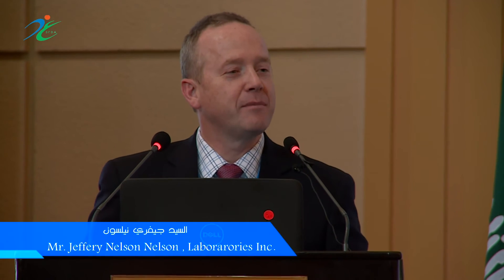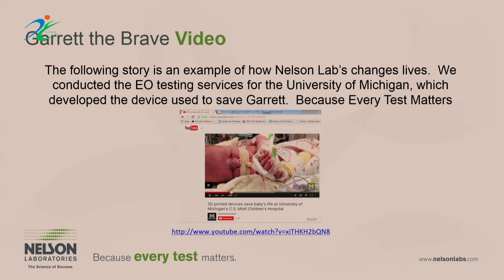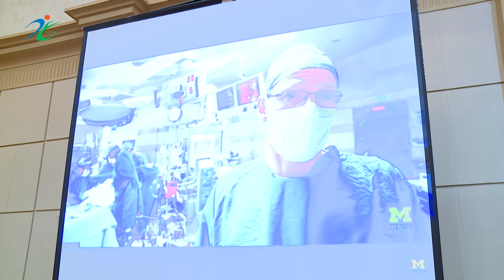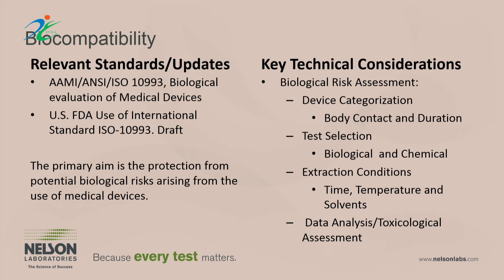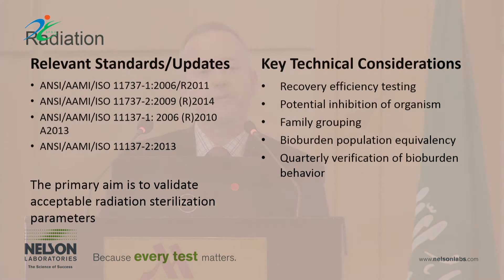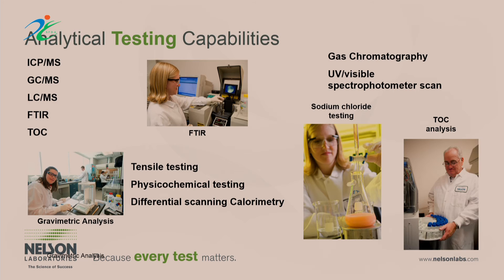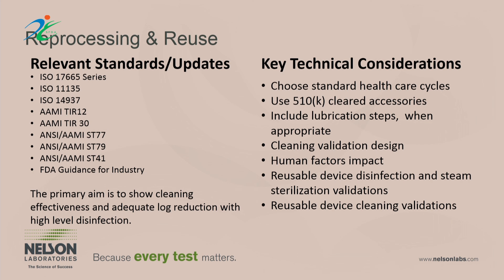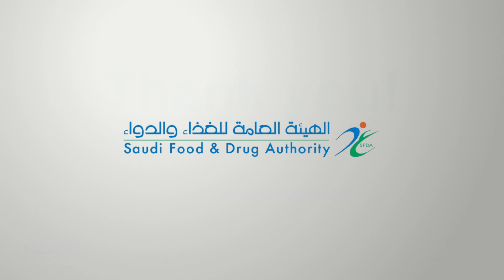المؤتمر الإقليمي لمنظمة الصحة العالمية - الاختبار .. التفتيش والتحقيق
المؤتمر الإقليمي لمنظمة الصحة العالمية المصاحب للاجتماع البلداني المعني بتصميم وتنفيذ برنامج تنظيمي للأجهزة الطبية